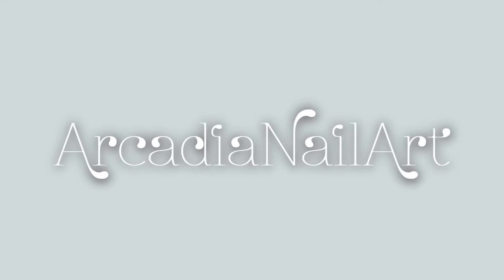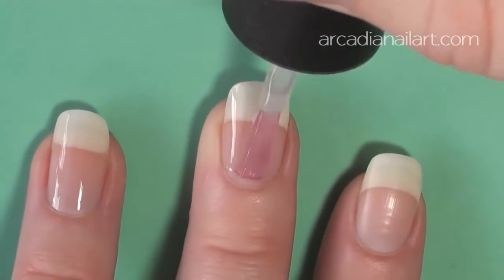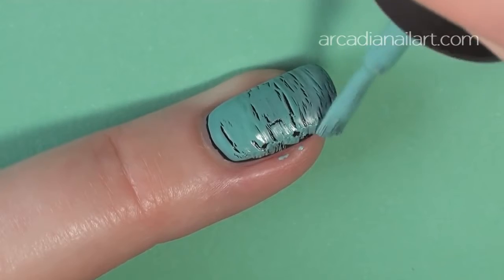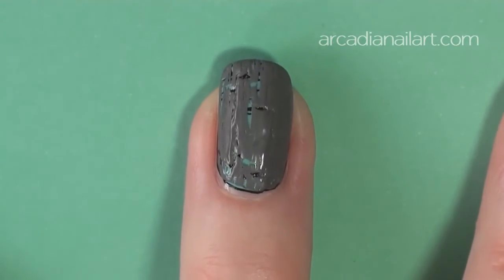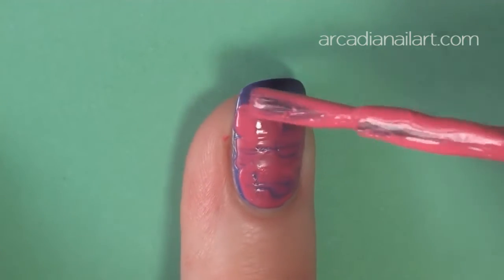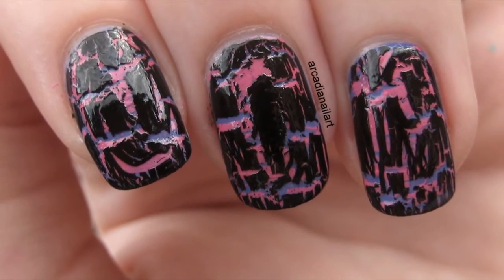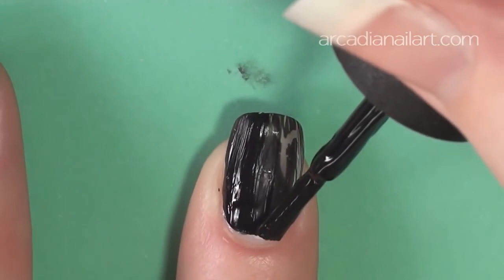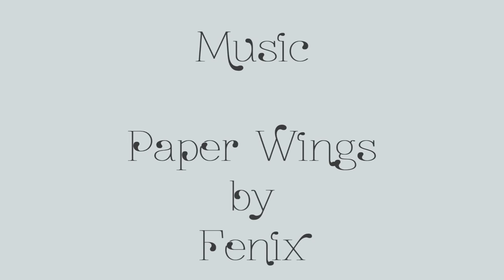Easy Double Crackle/Shatter Polish Nail Art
Double up on shatter and crackle polishes to create cool nail art designs, even a camouflage effect!  Most brands will work (I just happen to have China Glaze).